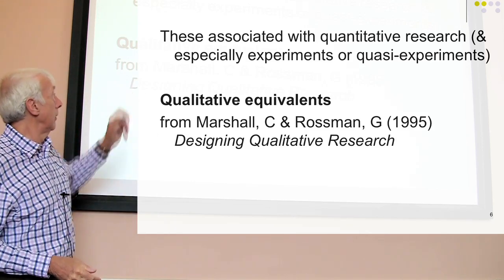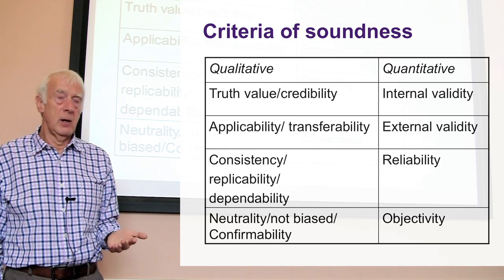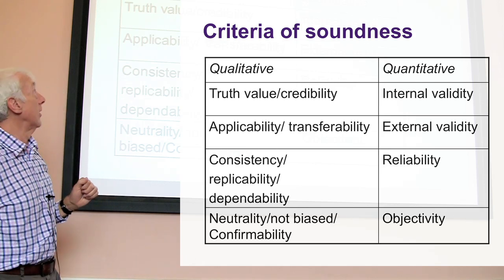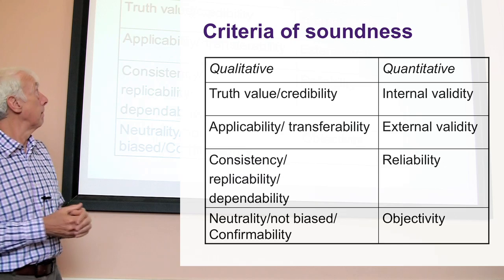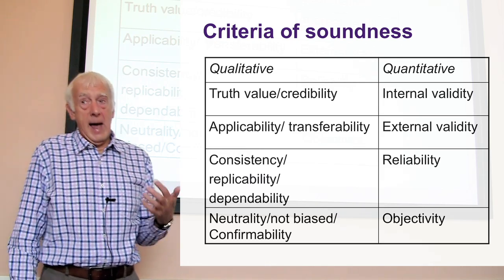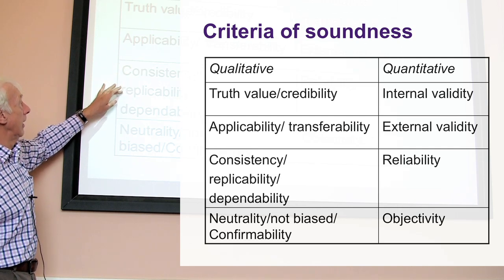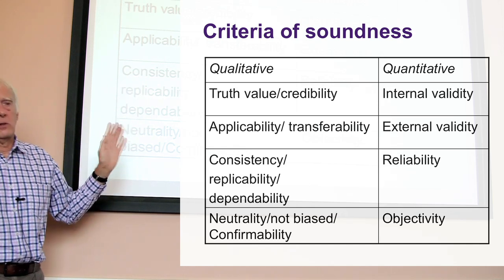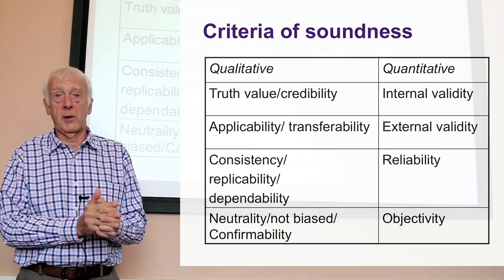The Quality of Qualitative Research. Part 2 of 3 on Research Quality and the Research Process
A lecture on the quality of research and the research process taken from a series on research methods and research design given to masters (graduate) students by Graham R Gibbs at the University of Huddersfield. This is part 2 of three, and deals with adapting the ideas of reliability, validity, generalizability to the field of qualitative research.